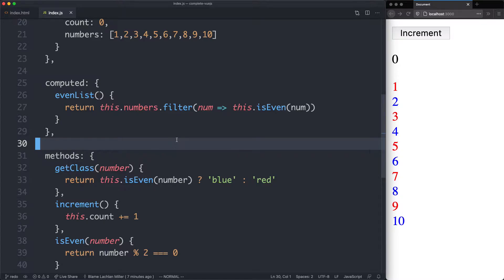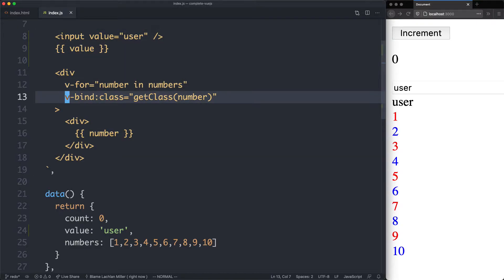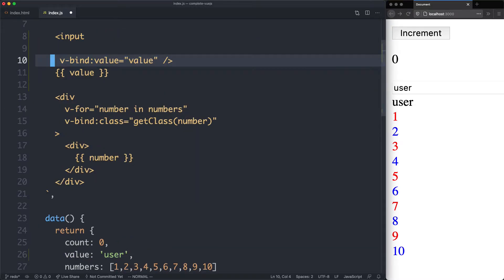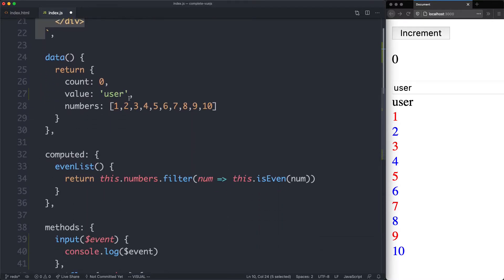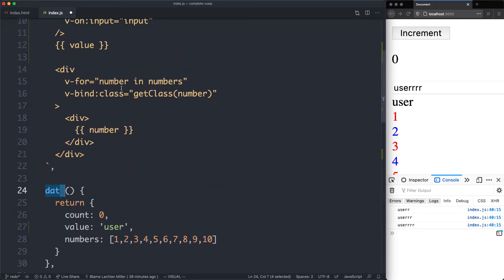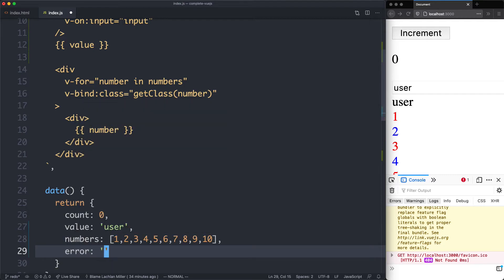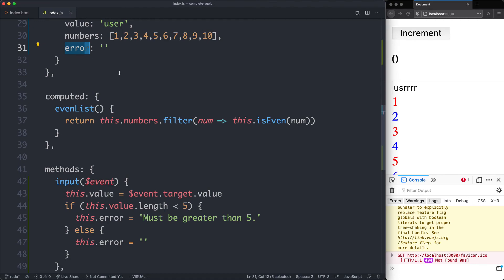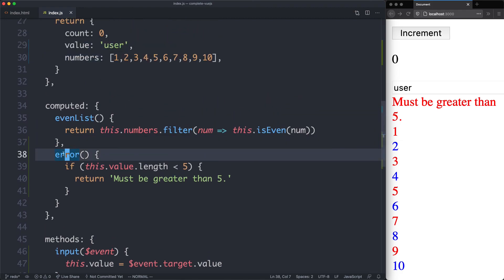[10/14]: Exercise: Form Validation - Complete Vue.js 3 Course